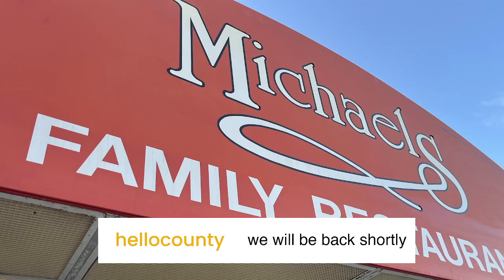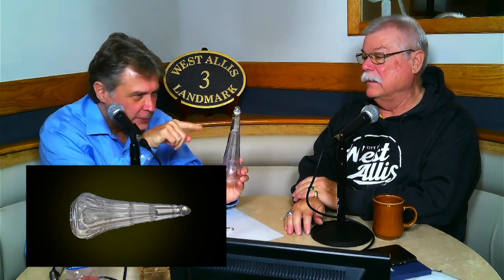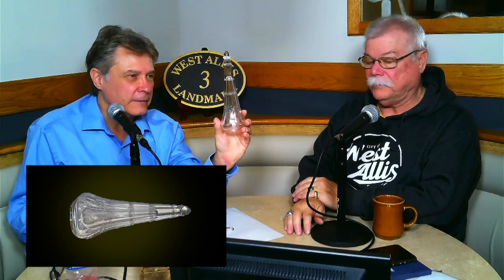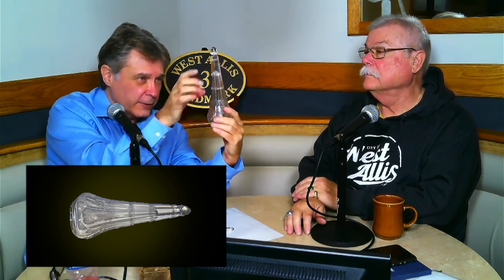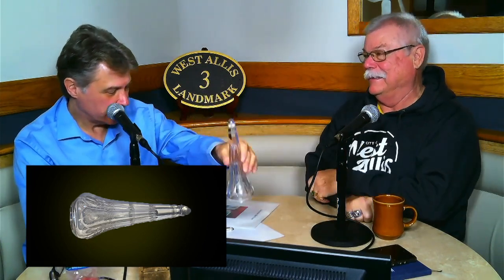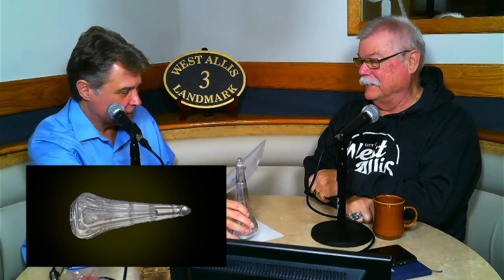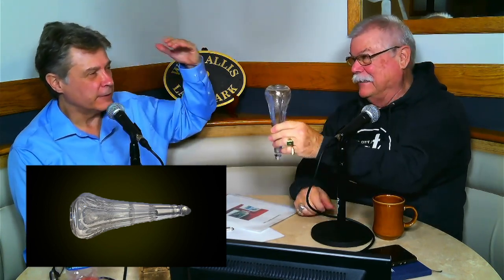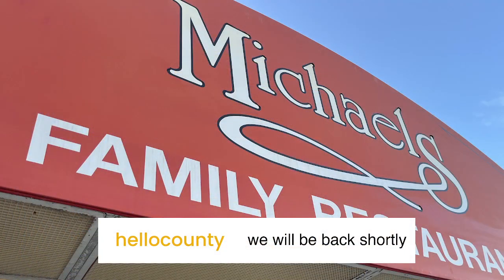Devan Gracyalny Part 2 – History of Speed Skating in West Allis 112823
Exploring a few historical artifacts, the history of speed skating in West Allis, Allis Chalmers – one of the nation's largest manufacturers in the mid 20th century. Visit westallishistory.org for information on upcoming events.